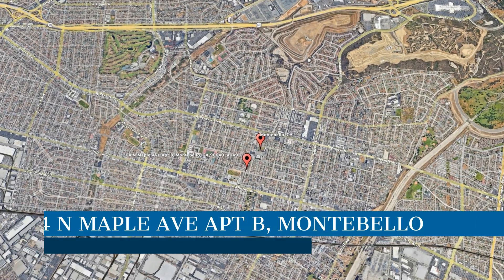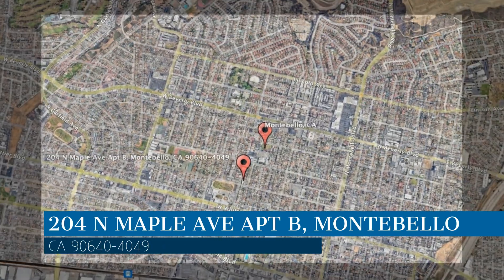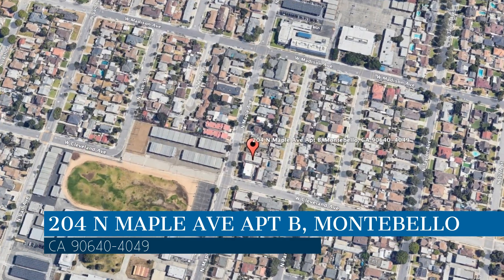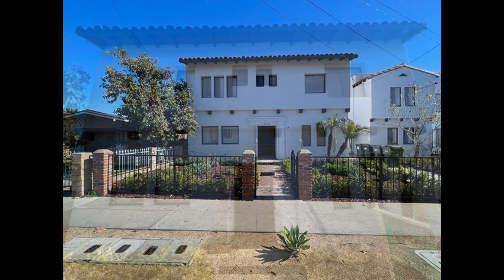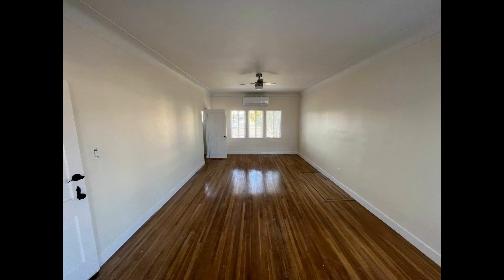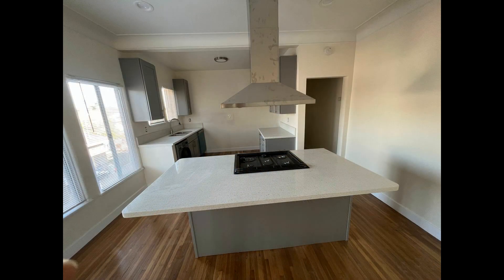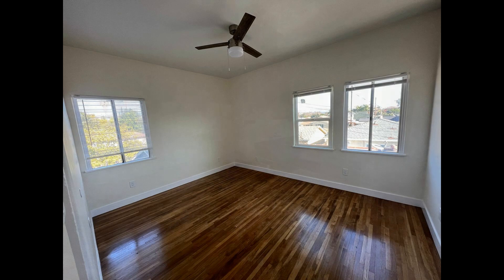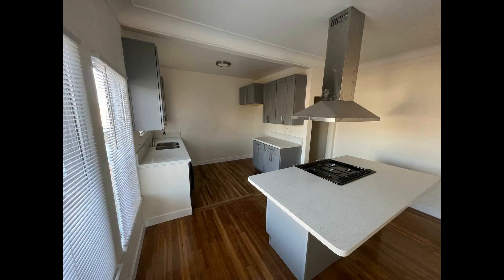Apartment for Rent in Montebello 3BR/1.5BA by Property Management in Montebello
This charming apartment features 3 bedrooms, 1.5 bathrooms, and lovely details. Beautiful oak hardwood floors, 9-foot ceilings, and huge windows welcome you into the space. The fully equipped kitchen boasts gorgeous shaker cabinetry, quartz countertops, and stainless steel appliances. The bathroom has been beautifully updated with modern fixtures and finishes. The property also includes a washer and dryer, on-street parking, and is close to freeways plus a host of shopping and dining options. You just have to see this gem for yourself!

Looking for a property manager in Montebello? We do property management!